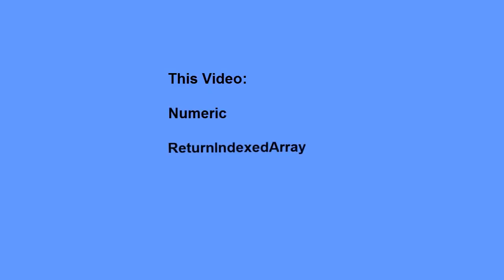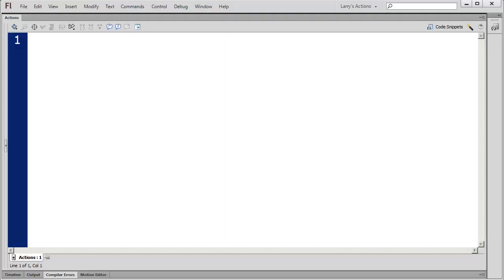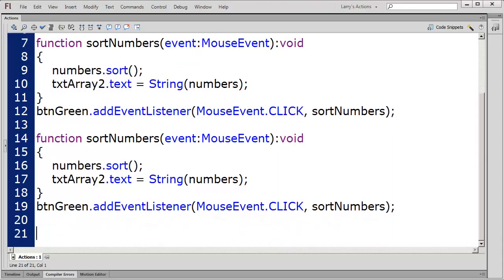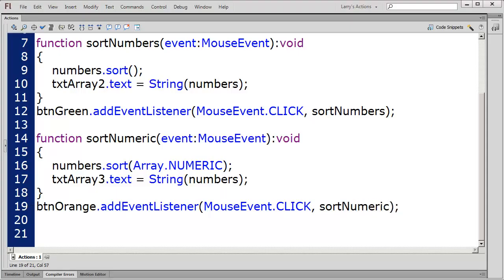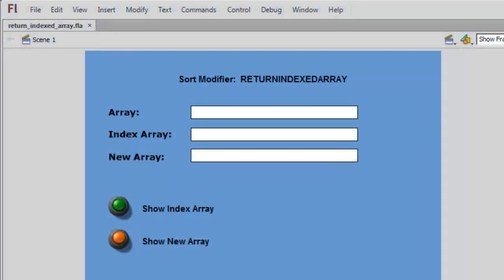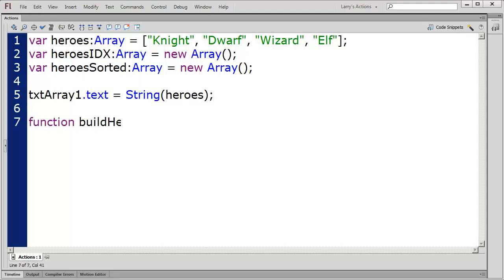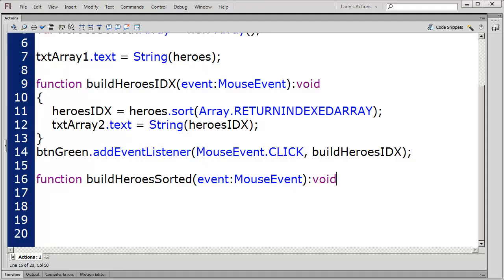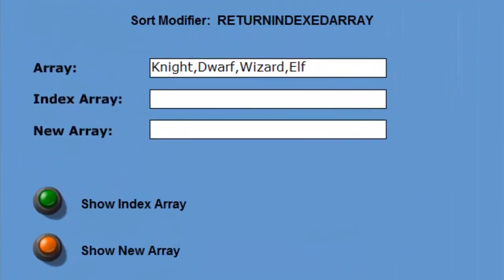Sort Modifiers PT2